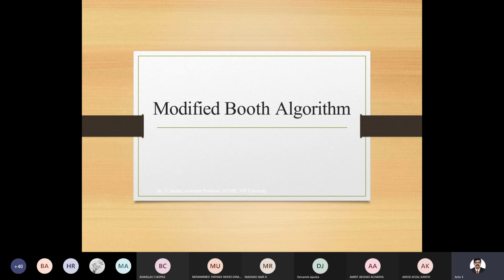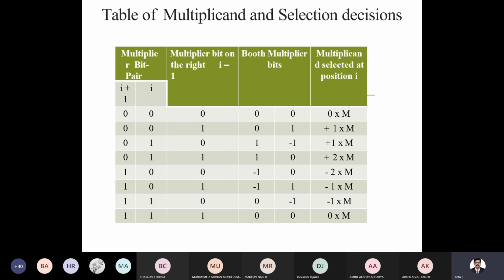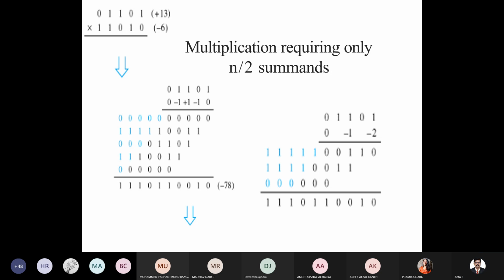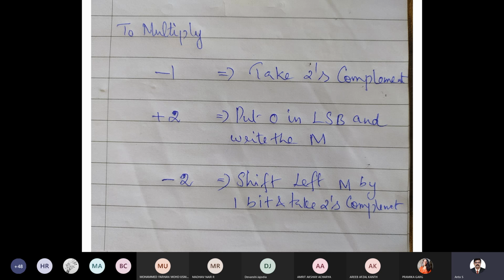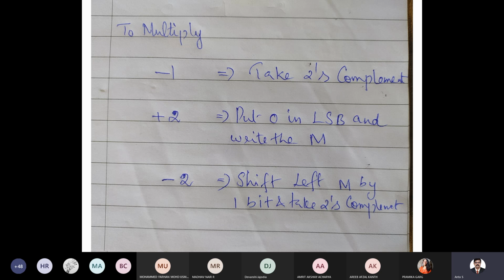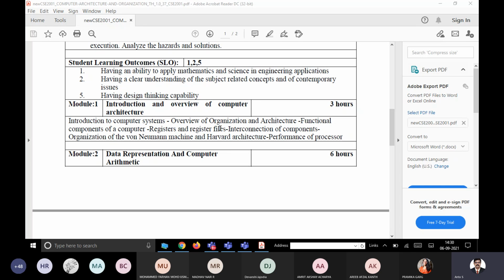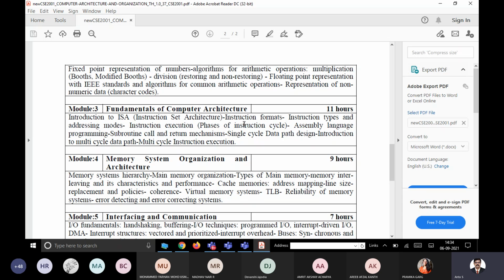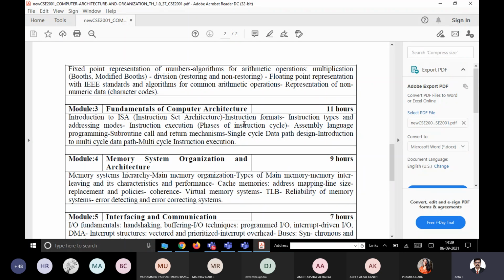6 09 2021